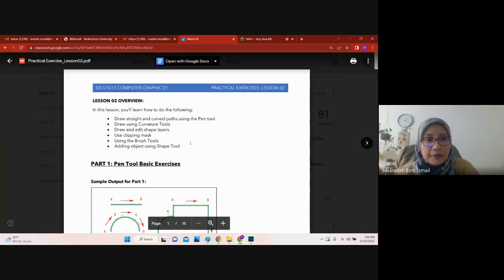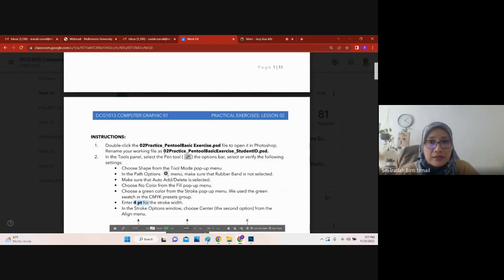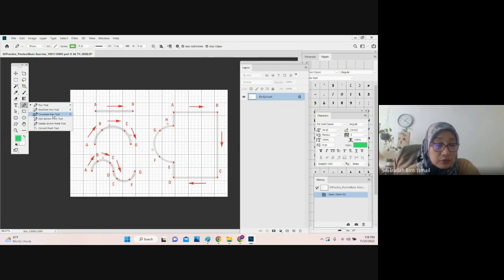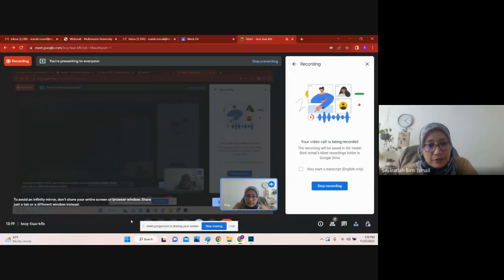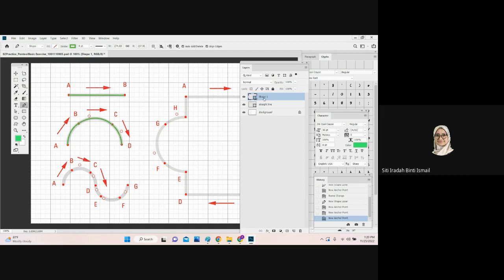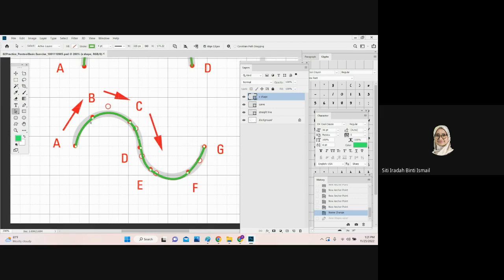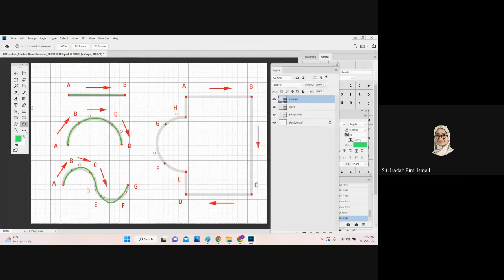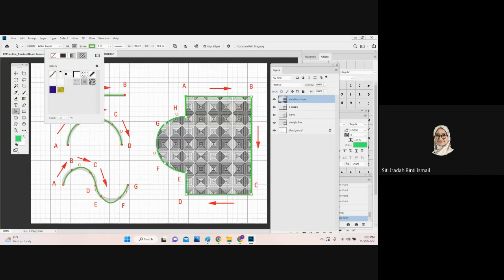Part 01 Pen Tool Basic Exercises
02Practice_PentoolBasic Exercise.psd for Week 04